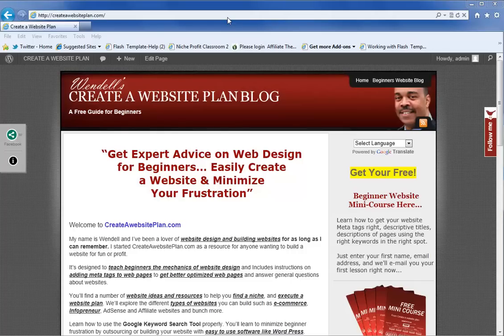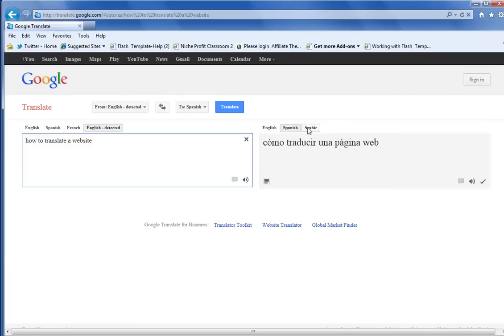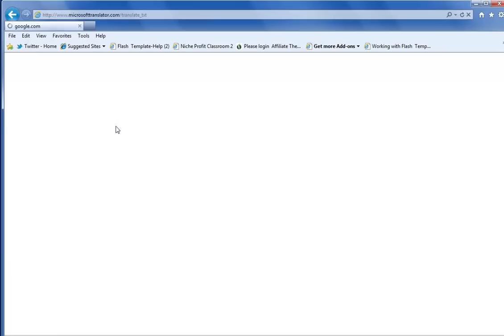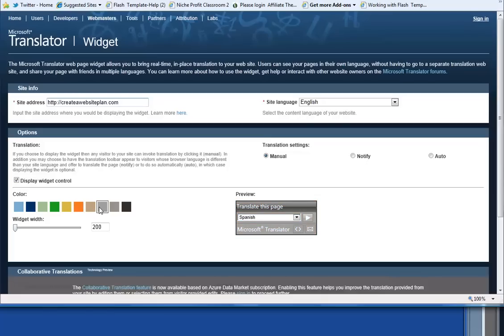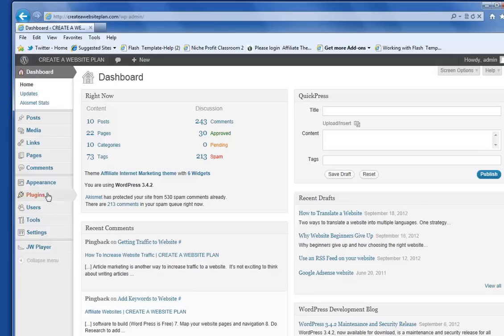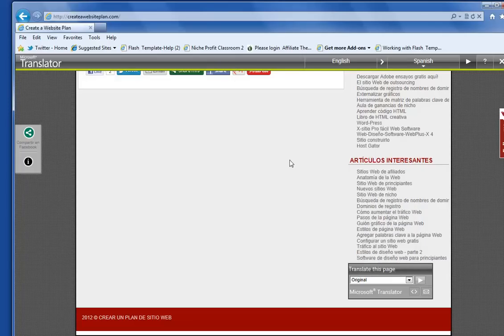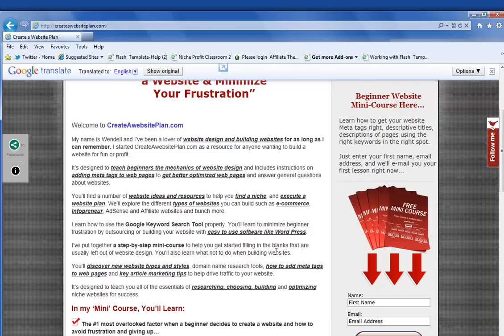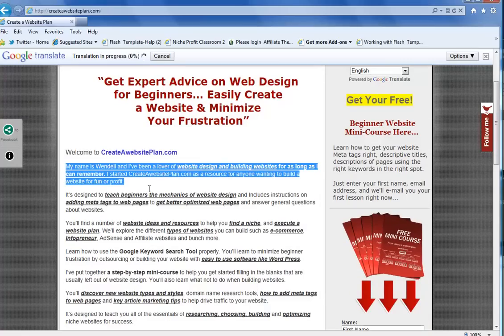How to translate a website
How to translate a website by adding Google Translate or Bing Translate to your website with a snippet of code found at: translate.google.com